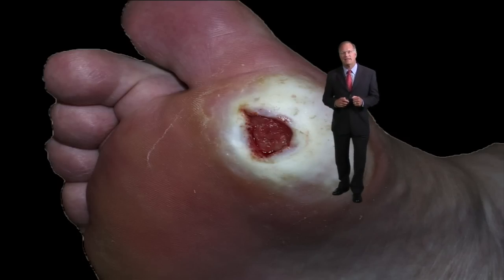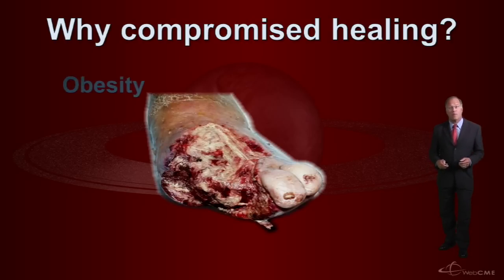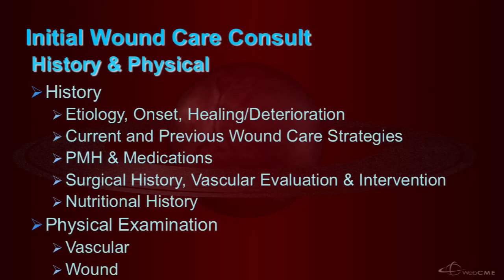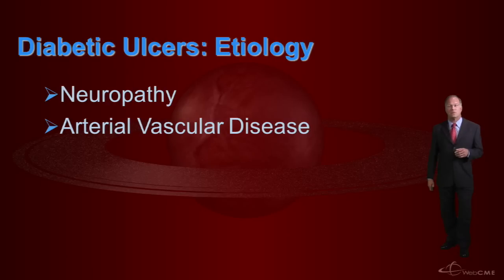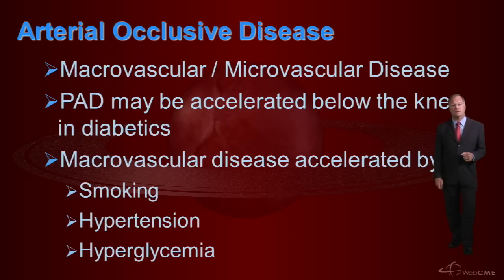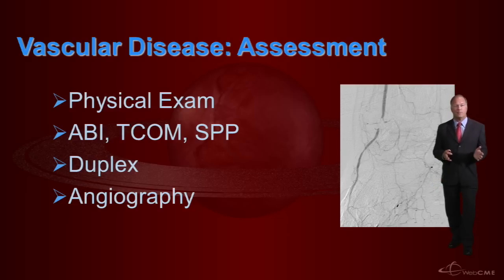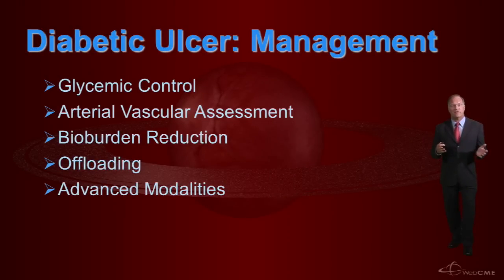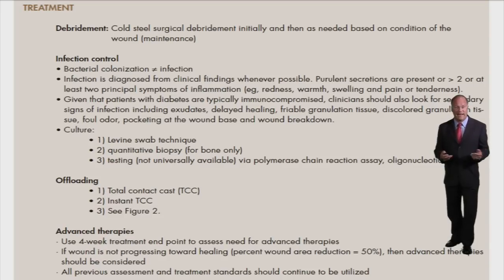Wound Rounds Live - S1E1 - Wheel of Wounds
This is the Wheel of Wounds segment from Season 1 - Episode 1 of Wound Rounds Live with hosts Dr. Jeffrey A. Niezgoda and Sharon Baranoski.